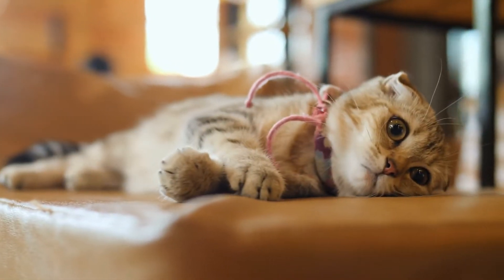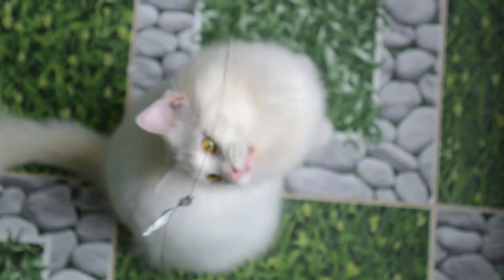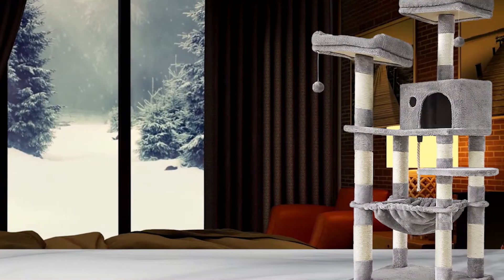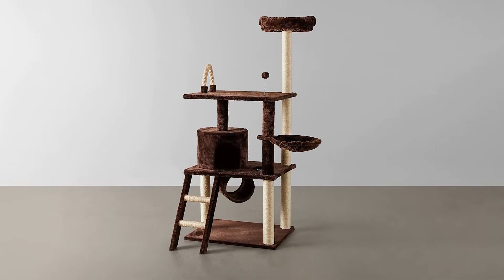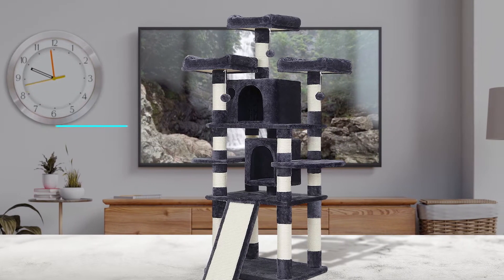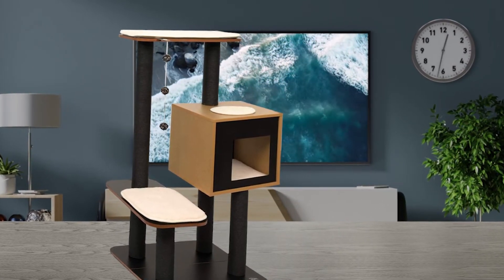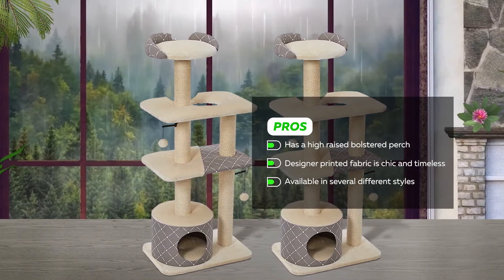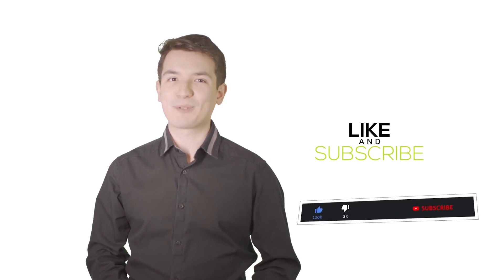Top 5 Best Cat Tree for Large Cat [ Review in 2024 ]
Welcome to our ultimate guide on the Best Cat Tree for Large Cat 2024! If you have a big feline friend, finding the perfect cat tree that offers both comfort and durability is essential. In this video, we'll review the top cat trees designed specifically for large cats, ensuring your pet has a safe and enjoyable space to play and relax.

🕝Timestamps🕝
0:00 - Intro: Best Cat Tree for Large Cat
2:43 - FEANDREA 56.3 inches Multi-Level Cat Tree
3:47 - AmazonBasics Multi-Level Cat Tree
5:04 - FEANDREA 67 inches Multi-Level Cat Tree
6:14 - Vesper Cat Tree
7:17 - MidWest Cat Tree
8:25 - Last But Not The Least
8:57 - Outro: Best Cat Tree Reviews

We'll start with a comprehensive **cat tree for large cat review**, covering various styles and features. Whether you're looking for the **best stylish cat tree for large cat** or the **best durable cat tree for large cat**, we've got you covered. We'll also explore the **best multi-level cat tree for large cat**, which provides ample space for climbing and lounging.

For those who want to keep their cats entertained and their furniture safe, we'll highlight the **best cat tree for large cat with scratching posts**. If you're limited on space, don't miss our picks for the **best cat tree for small apartment** living.

Indoor cats need special attention, so we'll discuss the **best indoor cat tree for large cat** that blends seamlessly with your home decor. For a modern touch, check out our recommendations for the **best modern cat tree for large cat**.

We'll also review popular models like the **FEANDREA inches Multi-Level Cat Tree** and the **AmazonBasics Multi-Level Cat Tree**, known for their quality and functionality. If you prefer natural materials, we'll cover the **best wood cat tree for large cat** options as well.

Join us as we explore the best cat trees for large cats in 2024, providing detailed insights to help you make the best choice for your furry friend.